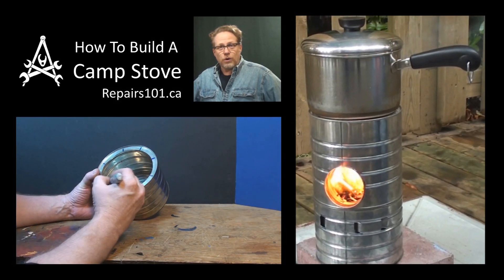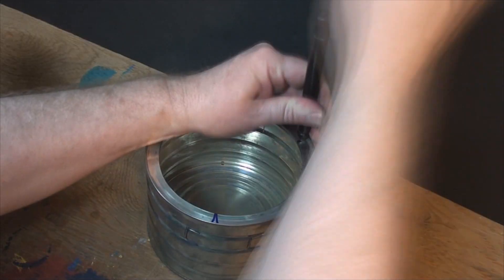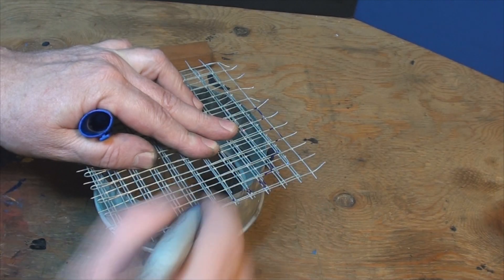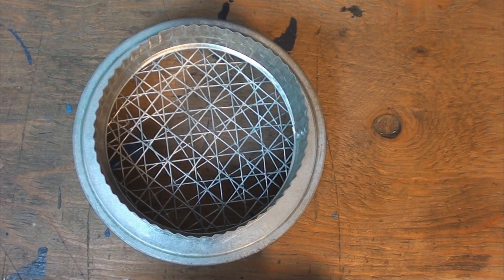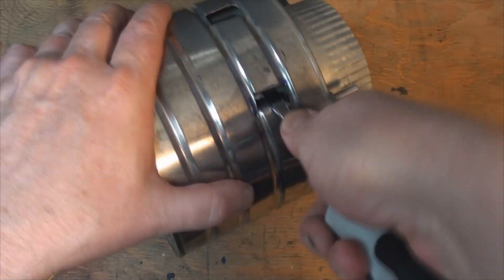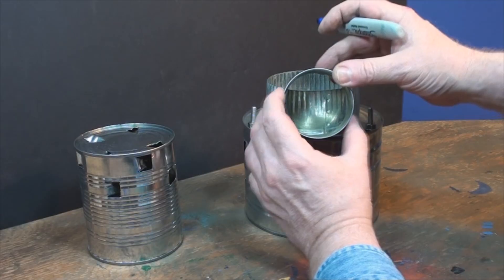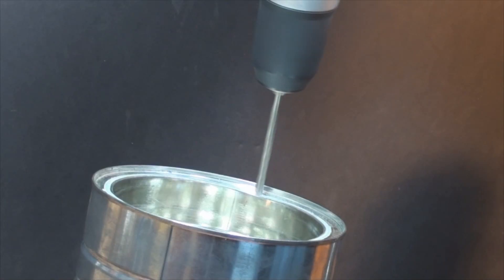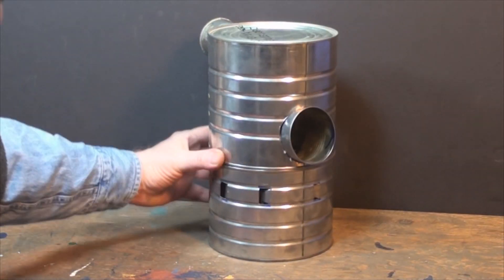Camp Stove - How To Build A Portable BioMass Stove From Old Coffee Cans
Building a fuel efficient, lightweight camp stove from recycled materials that collects ash and leaves no footprint / zero trace in environmentally sensitive areas. I used some recycled coffee cans, a soup can, a tomato paste can and a ducting reducer with some cage wire to create this amazing portable stove.
Transcript provided for the hearing impaired:
Alright today on Repairs101 I’m going to show you how to make your own camp stove for burning biomass fuels out of a few old cans and a couple of dollars worth of hardware.
So I collected some tools to cut up a bunch of cans I‘d collected and a five to four inch duct reducer.
I drew up a clock-face pattern and started cutting C shaped vents into the shorter coffee can.
I placed holes at twelve, four and eight o’clock for mounting pins.
Then I cut some V notches in the reducer to act as retainer tabs for the cage wire grate.
I shaped the cage wire into three individual grates.
I dropped the bolts in loosely, fit a washer over the lip and torqued them down.
Then it was D vents in the combustion chamber slash diffuser and a few Vs on top.
Next I cut down a soup can for the fire tunnel and a tomato paste can for the exhaust.
Then I used a little acetone to clean that green paint off.
Then I just had to cut everything to fit.
I put three sheet metal screws in to hold the combustion chamber/diffuser firm and then I cut them off so that I wouldn’t get cut myself if I reached inside.
So then I matched up the position of the mounting pins and drilled them out.
Then I proceeded to fit the fire tunnel and the exhaust pipe.
The pins mount through the corresponding holes and the fire tunnel connects the cooktop lid to the combustion chamber / diffuser.
Biomass fuels are things like wood, charcoal, plant waste and dung.